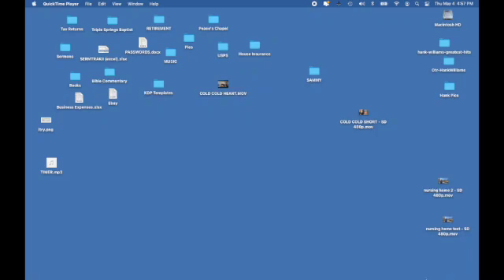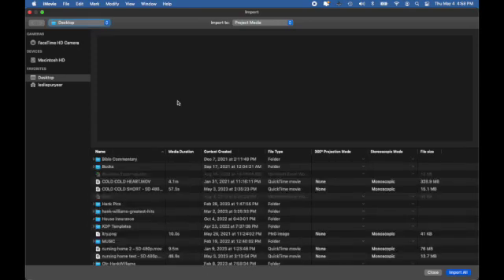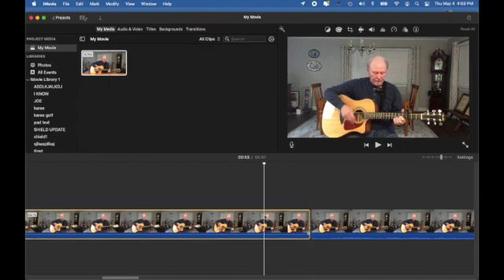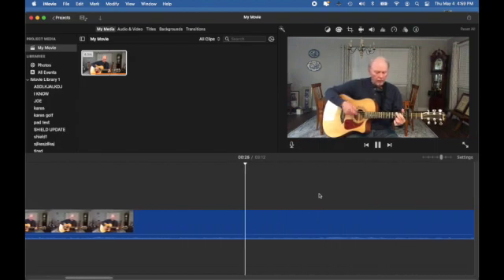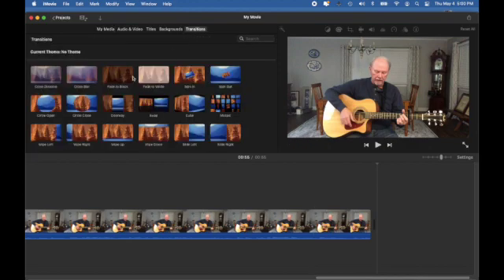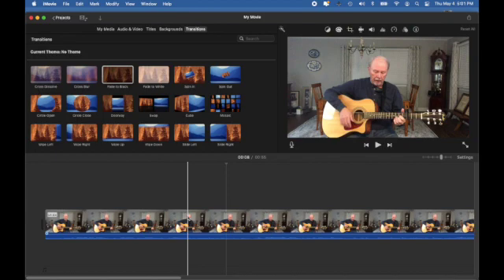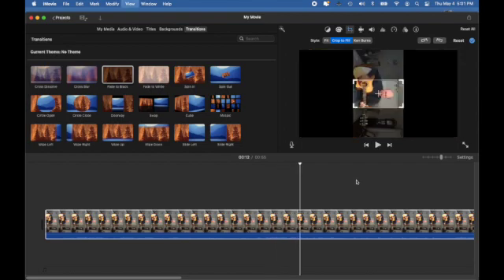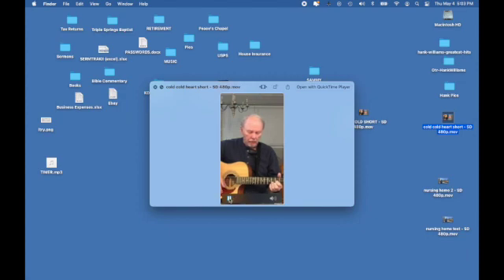HOW TO MAKE A YOUTUBE SHORT IN iMOVIE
This video teacher how to make a YouTube short video in iMovie.

YouTube Shorts is a short-form video feature that allows users to create and share videos of up to 60 seconds in length. It is similar in concept to other video platforms such as TikTok and Instagram Reels.